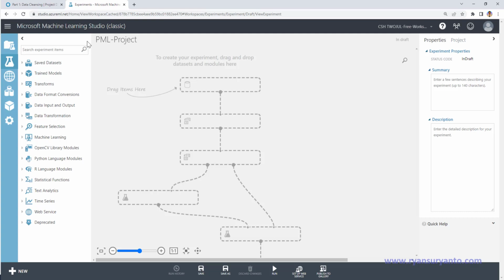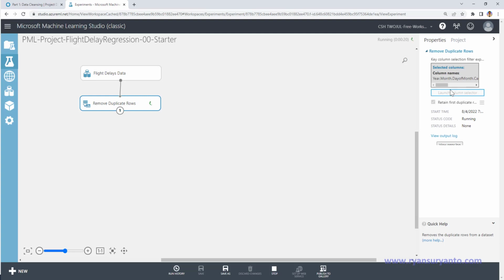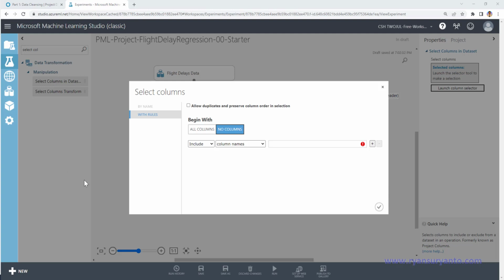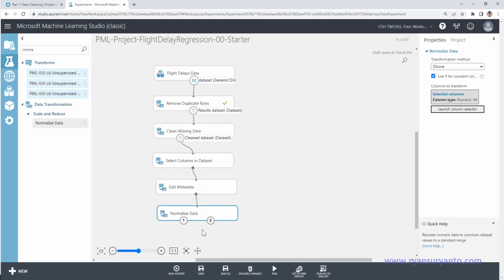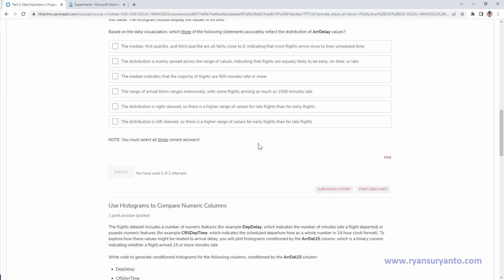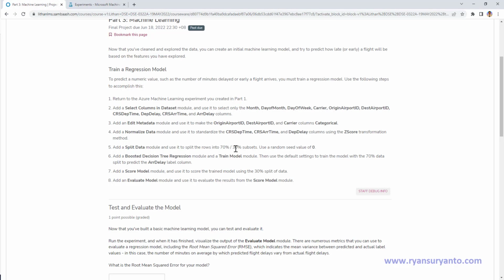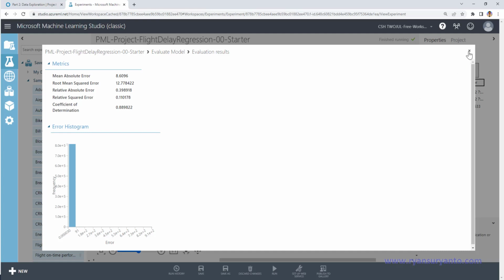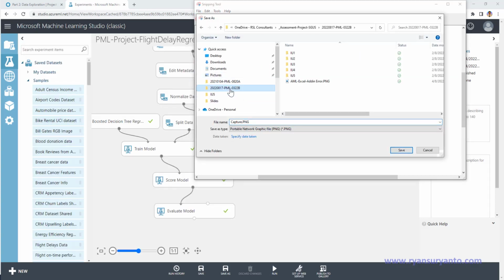PML Project 00 FligthDelayRegression Starter